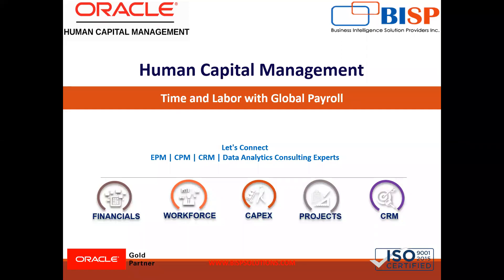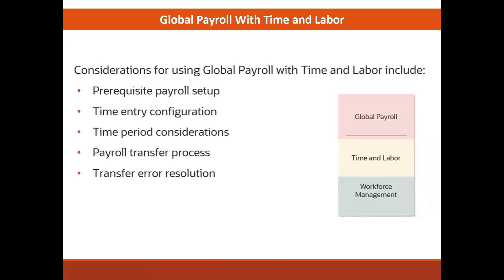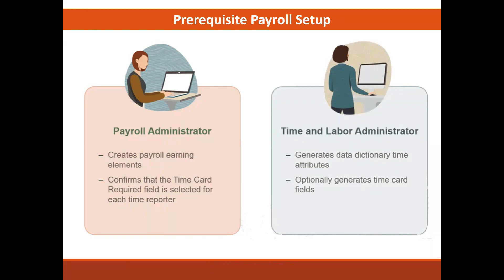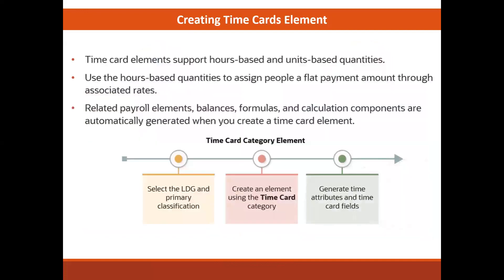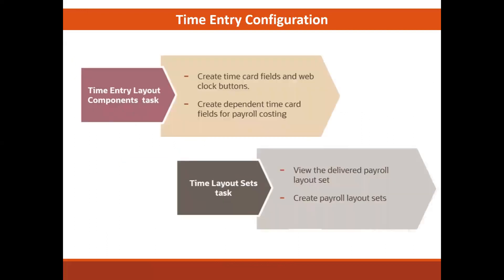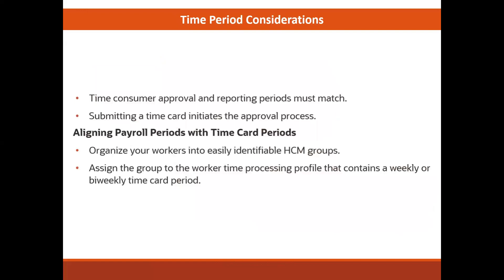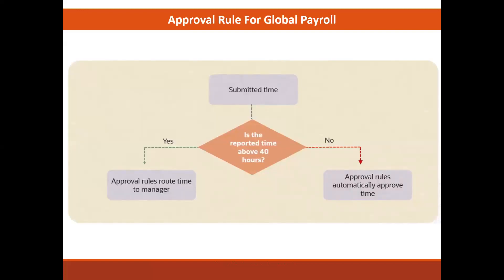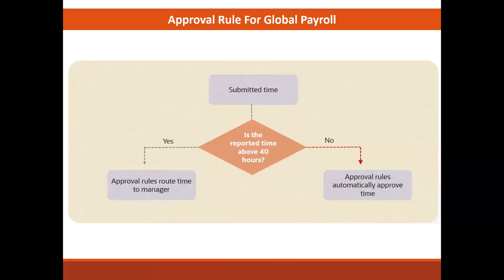Time and Labor With Global Payroll | Time and Labor Oracle HCM Cloud